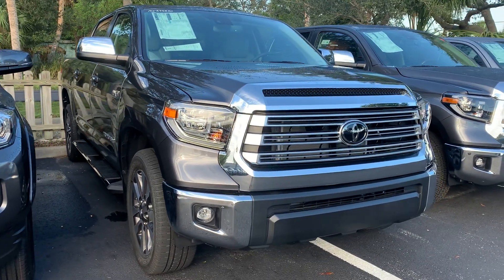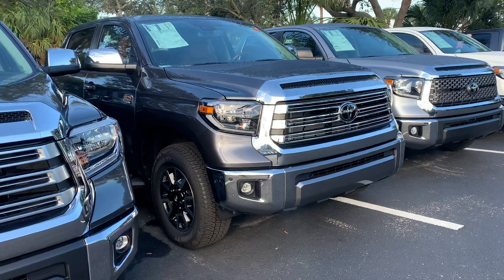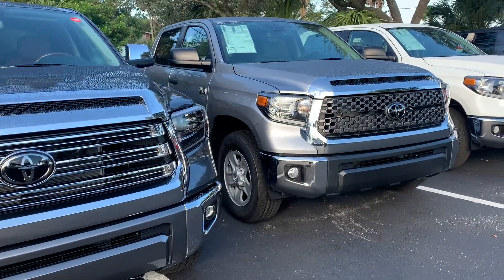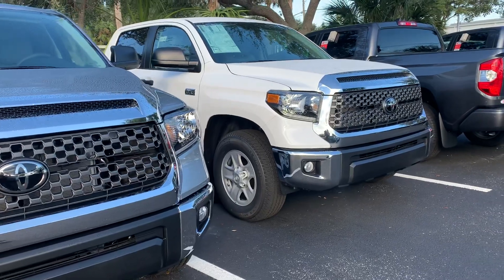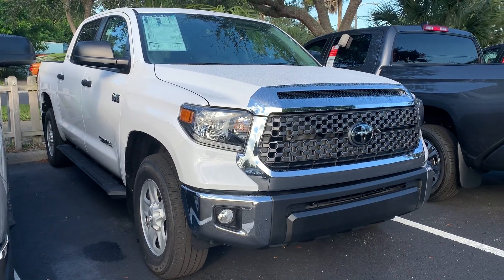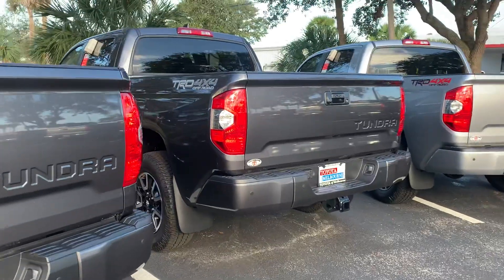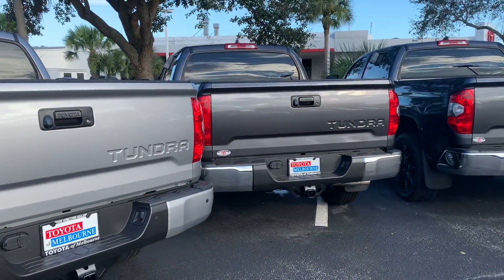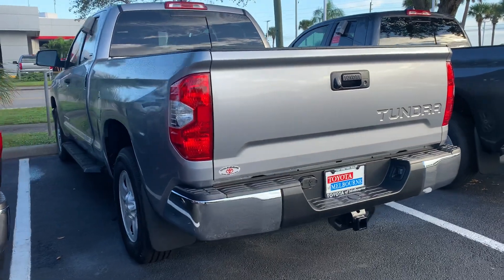Brian's brand new Tundra walk around by Salee Starbuck @ Toyota of Melbourne